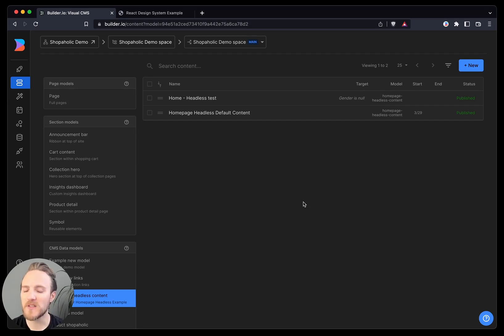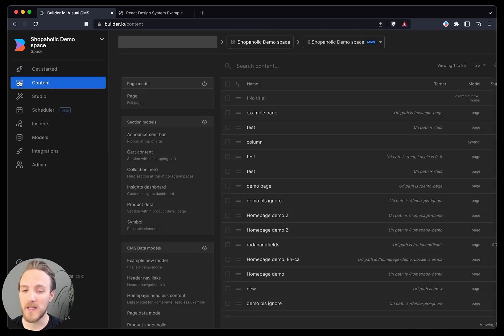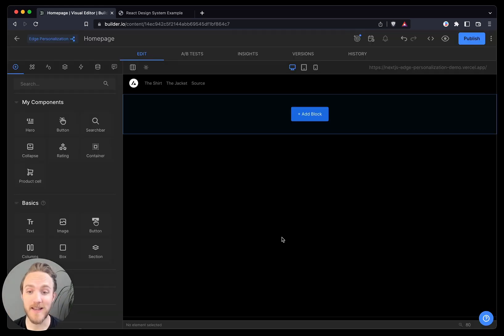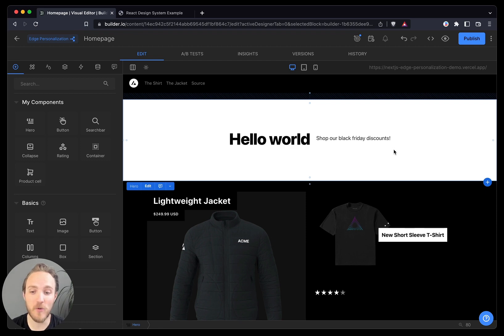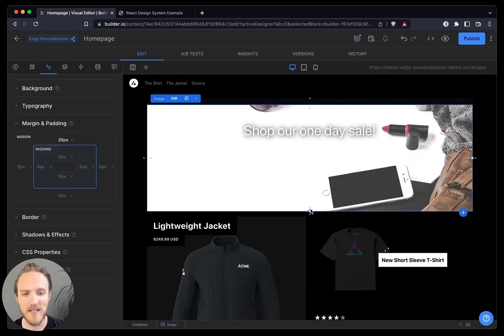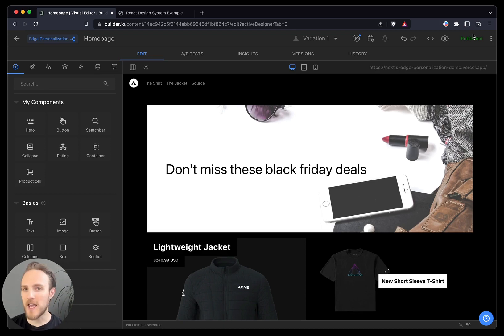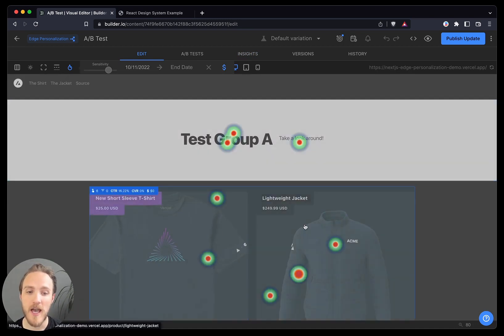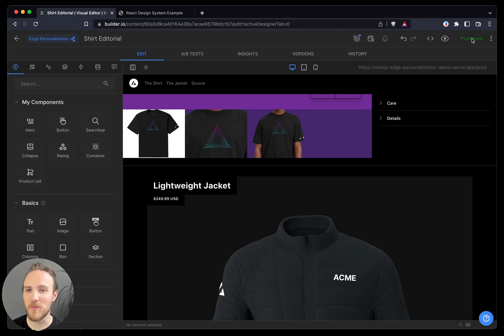Visual CMS / Demo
Introducing Visual CMS. Are you stuck with a commoditized headless CMS or DXP solution that claims to “empower all teams” but falls incredibly short? Discover how a Visual CMS allows teams to work with content and code the way they want to in order to build faster together.

[00:10] Content Models/Structured Data
[01:11] Real-time Preview
[02:39] Visual Editing
[06:39] A/B Testing
[07:20] Targeting
[08:15] Reviewing Data Insights and Analytics
[08:44] Heatmap
[08:59] Builder Studio
[09:25] Section Models

Speakers: Steve Sewell
Products Mentioned: Visual CMS